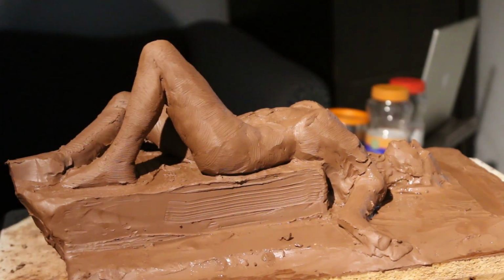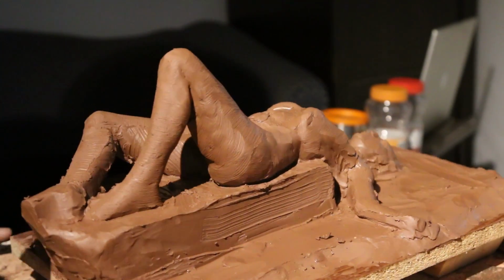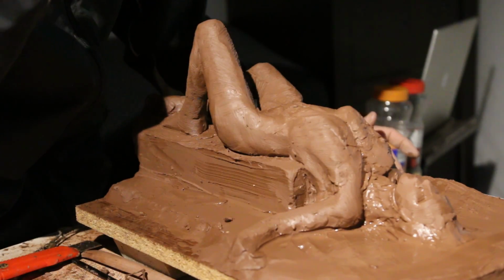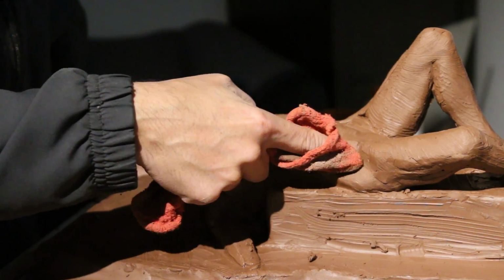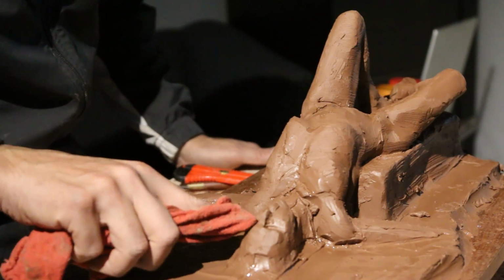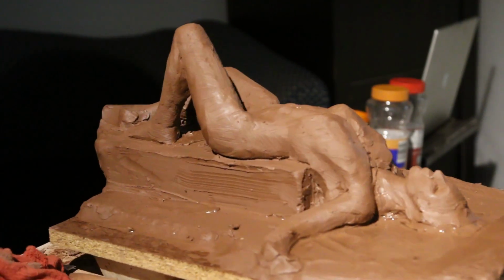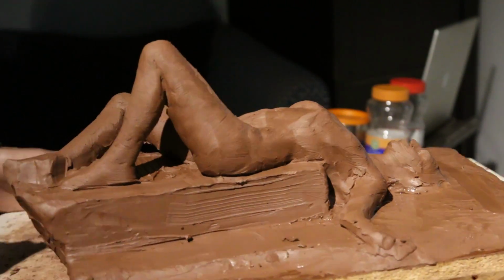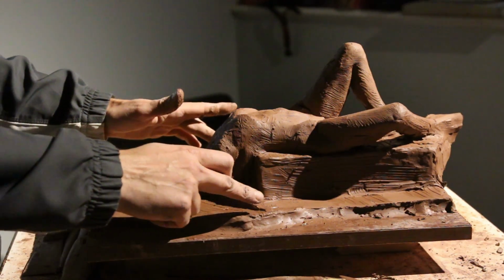Fixing the proportions of female nude sculpt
Some of my sculpts on etsy

Etsy shop

Sculpting 101, Beginning sculpture, how to sculpt, how to sculpt from life, life sculpting,life drawing, drawing tutorial, portrait sculpture, how to sculpt portrait